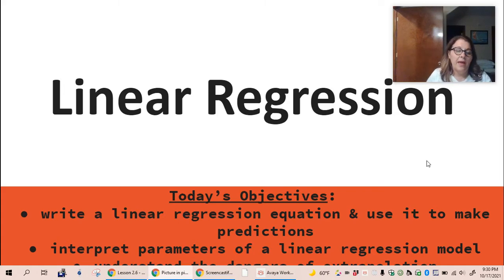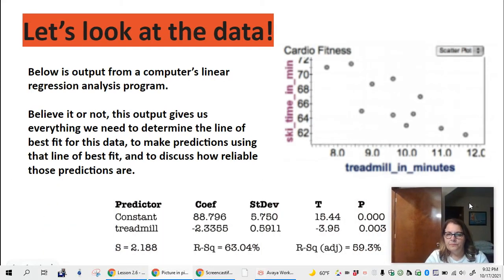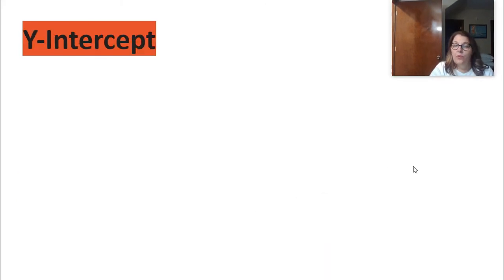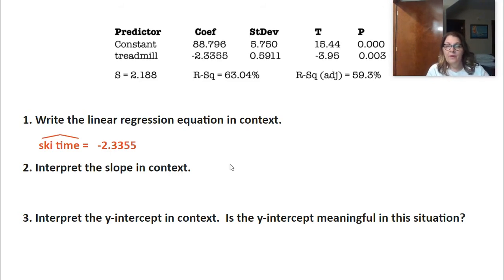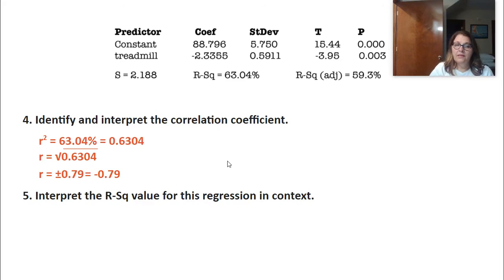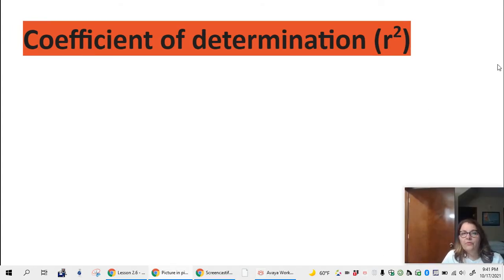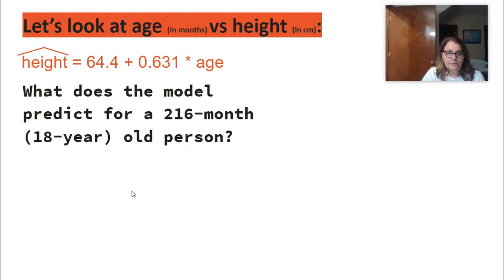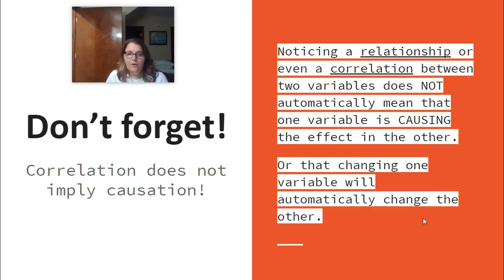Lesson 2.6 - Linear Regression